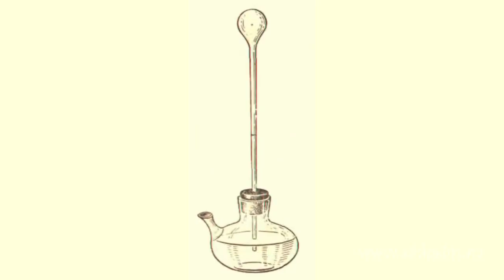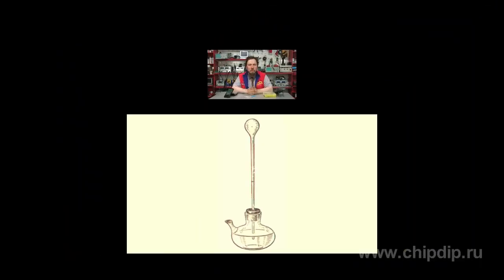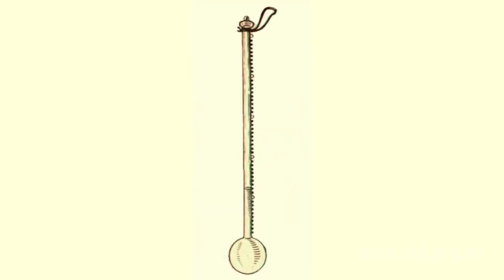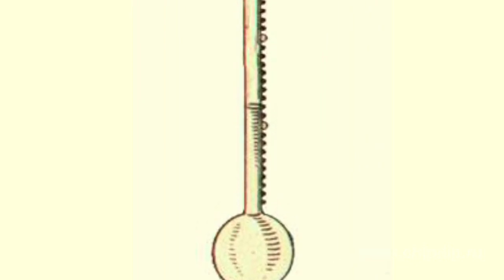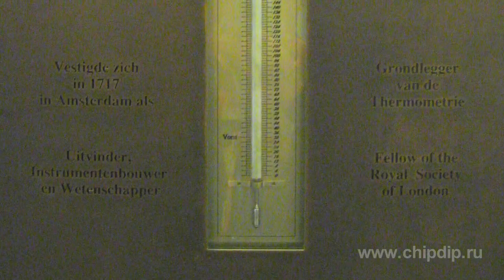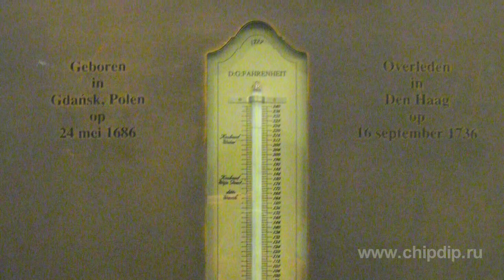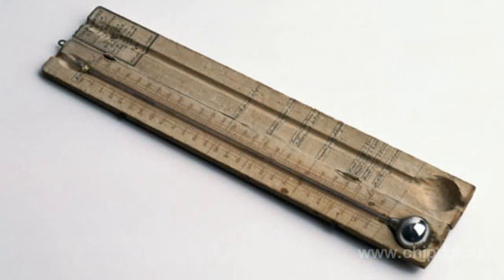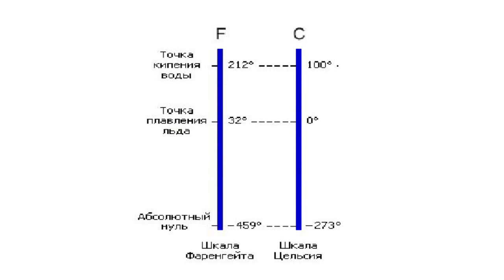Invention of Thermometer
Invention of ThermometerGalileo is considered to be the inventor of the thermometer. As early as in 1597 he made a device somehow similar to a thermobaroscope. Galileo took a glass ball. A tube was soldered to this ball. He heated the ball with the warmth of his hands and then dipped the tube into the water. The ball got colder, and the water went up in the tube. This device reacted not only to all changes in temperature, but also to all changes of pressure. It was both a barometer and a thermometer at the same time. This form of the Galilean thermoscope hadn't been changed until 1657. In this same year Florentine scientists improved the thermobaroscope a little: they added a scale made of beads and pumped the air from the ball. So the Galilean thermobaroscope had only two temperatures (high and low), while the Florentines' one had a lot of them: three and a half beads, five beads, etc. Thus, thermobaroscope became much more precise, and this new form had existed for another half a century. Around 1700 the Florentine thermobaroscope was simply turned over, and both the tube and the ball were filled in with colored alcohol, while the container was thrown out as useless. It was a new dawn in science and technology as the device no longer depended on the atmospheric pressure. The resulting device was actually a thermometer, so. we can say the nowadays thermometer was first made in 1700. Fahrenheit designed the modern form of thermometer and described his method in 1723. He would also fill his tubes with alcohol first, but later started to use mercury. He marked three fixed points on the scale: the lower one, 32 °F, represents the ice point of salt solution, 96° is the human body temperature, and the upper one, 212 °F, is the water boiling temperature. The Fahrenheit thermometer was used in English-speaking countries till 70th of the 20 century, and in the U.S. these thermometers are still used. A Swedish physicist, Celsius, finally set both fixed points: the melting ice and the boiling water points. To avoid negative numbers when measuring low temperatures, he took the ice point of water as 100 degrees, and the boiling point of water as 0 degrees. However, the "upside down" scale appeared to be more convenient. The temperature of melting ice was taken for 0 °C and the boiling point of water for 100 °C. This thermometer has become widely spread.  Celsius died in 1744 and the scale was turned over by Stroemer. Since then the melting point of ice was taken for 0°, and the boiling water point - for 100°. Celsius's scale was adopted in 1948 by the International Conference on Weights and Measures. It is the one we keep using nowadays.